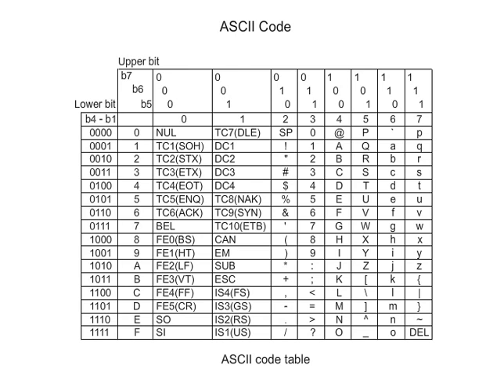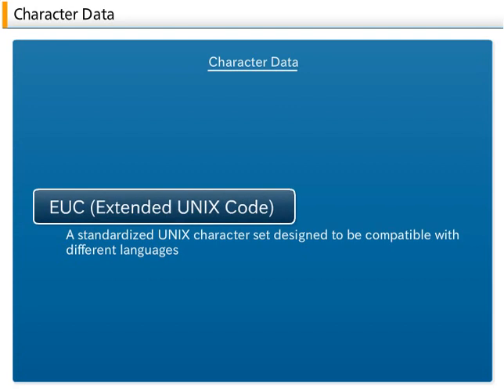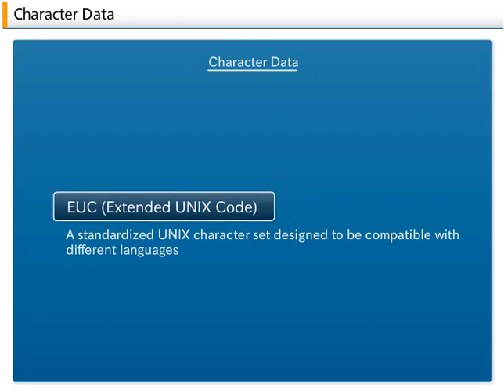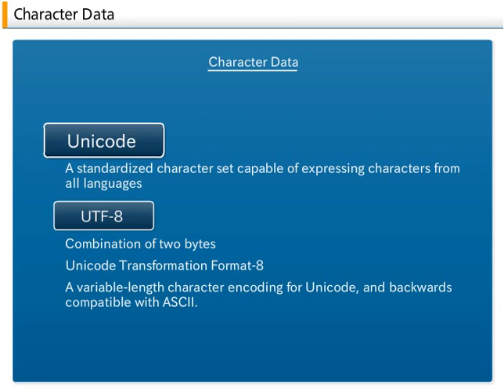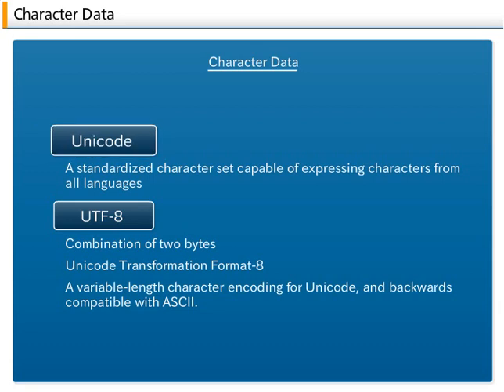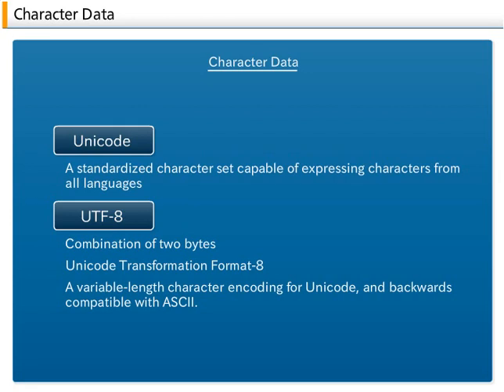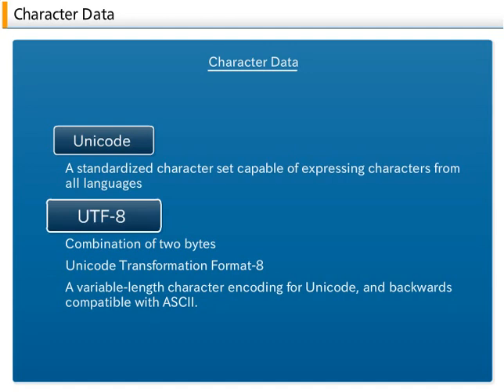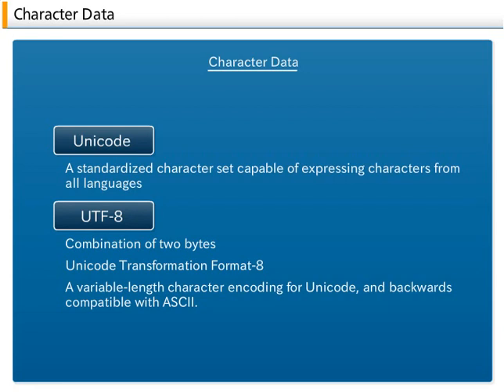06-11_Character Data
Theory and Fundamentals of Information Processing Technology